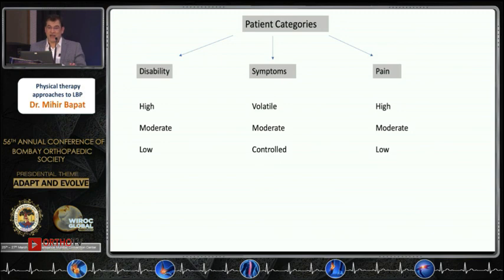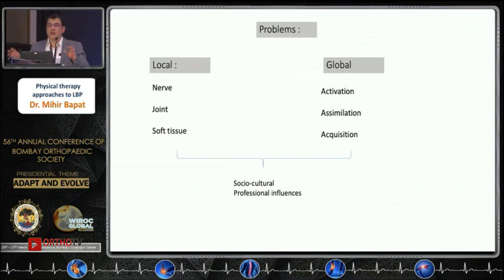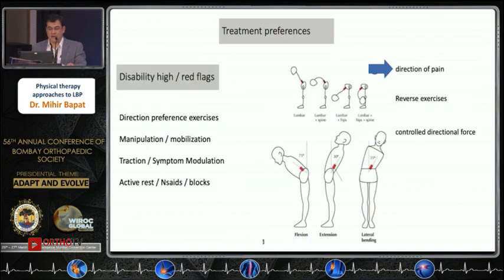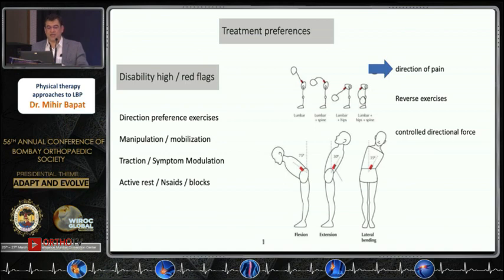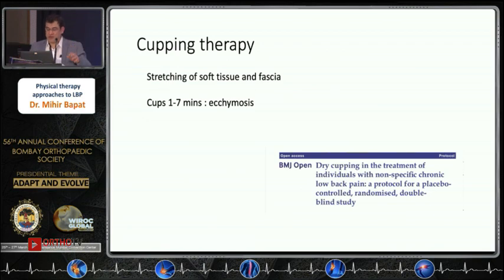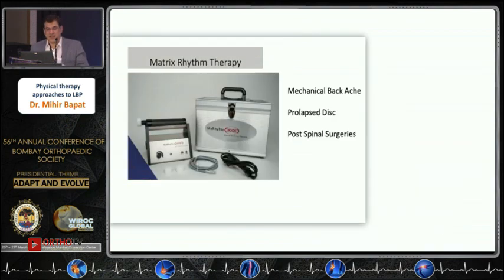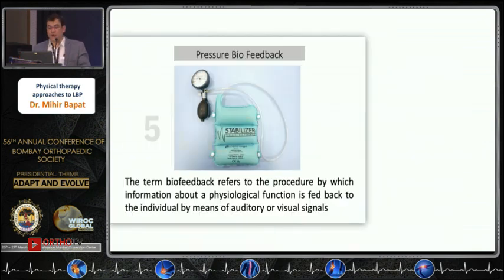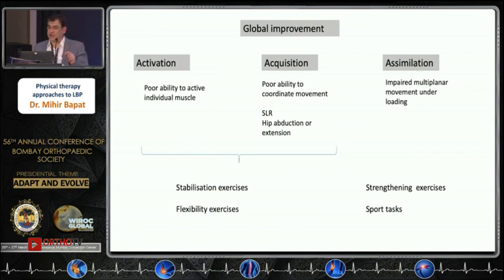Physical Therapy Approaches in Low Back Pain - Dr Mihir Bapat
Dr Mihir Bapat

Physical Therapy in LBP